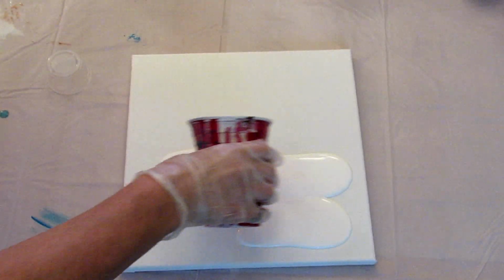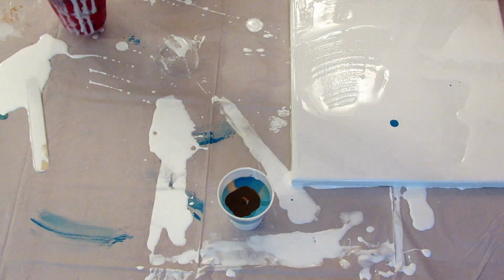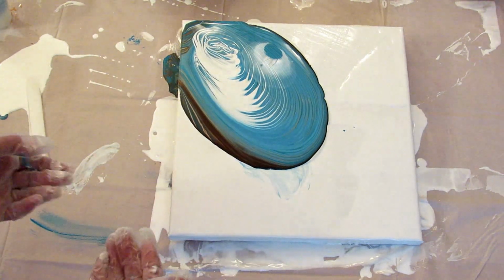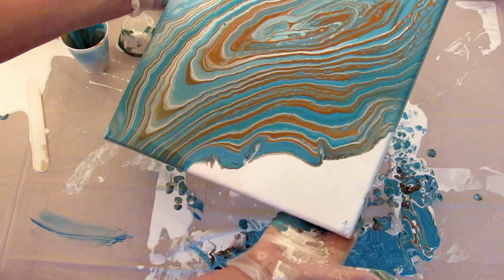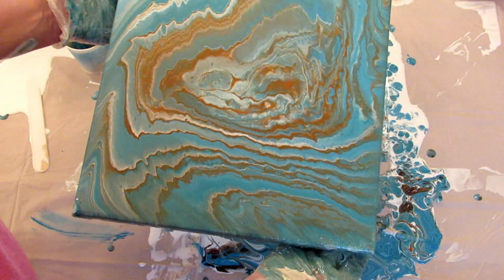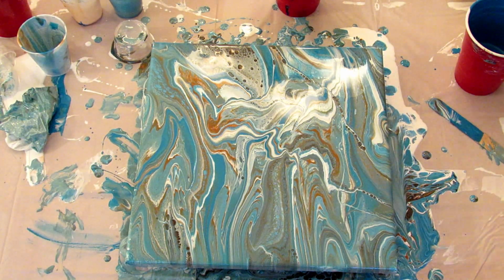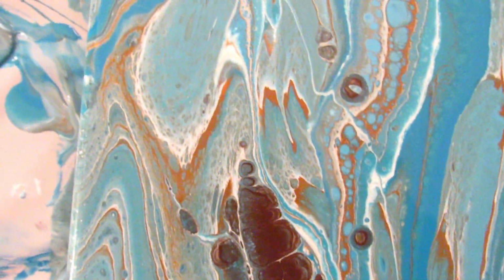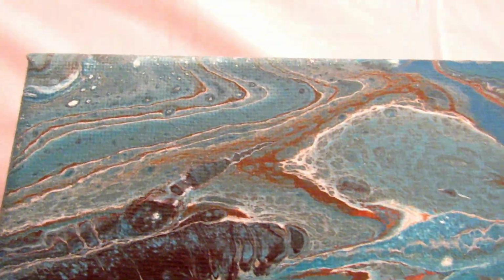(12) Bad Swirl Saved By RIBBON POUR! Acrylic Paint Pouring - Fluid Art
So I tried a tilted swirl, but that didn't work.  Luckily, it was saved by a ribbon pour!!  I'm having so much fun trying different acrylic pouring techniques!

Intro and outro music was composed and performed by my son.  Used with permission.   Youtube Channel: Warren Is Dead